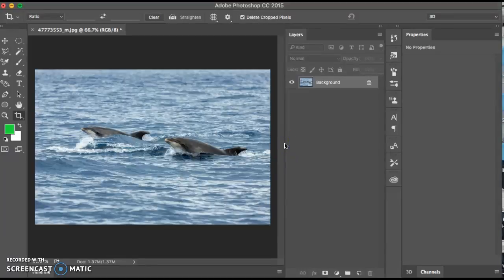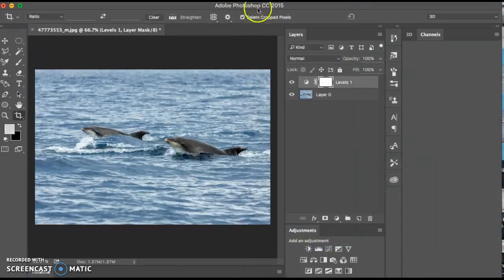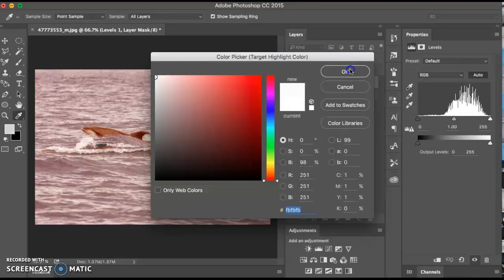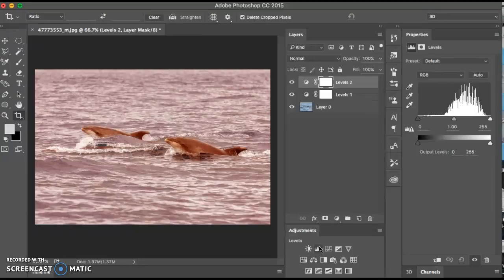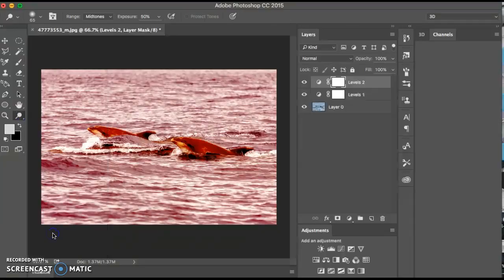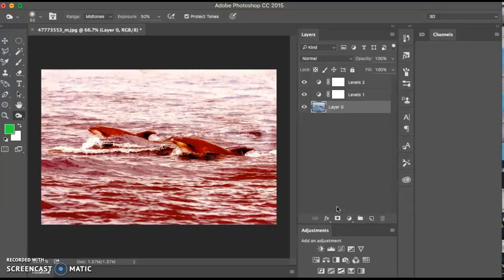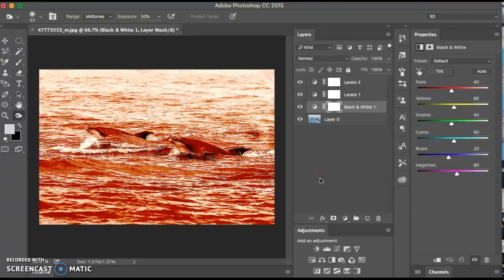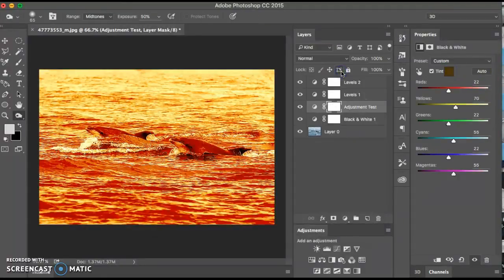Video: PS How to Correct Color 1 of 2